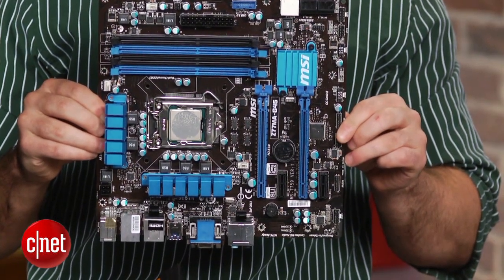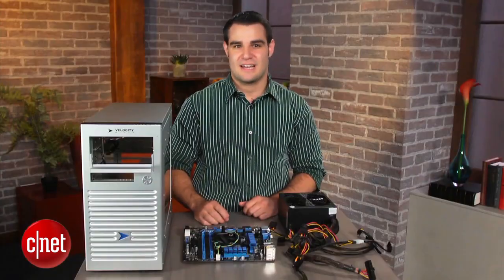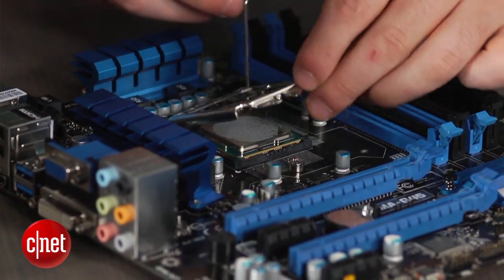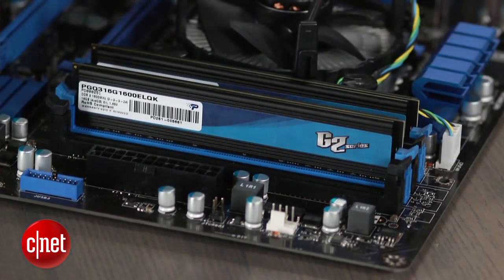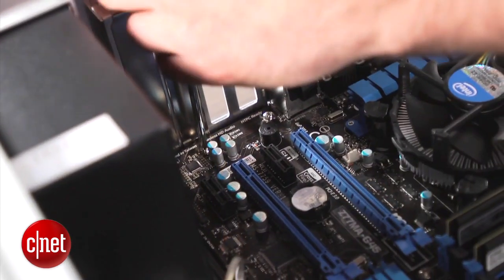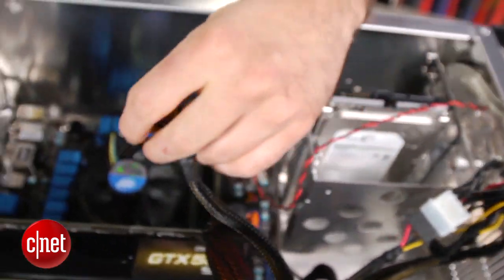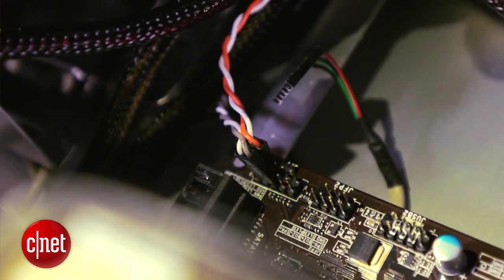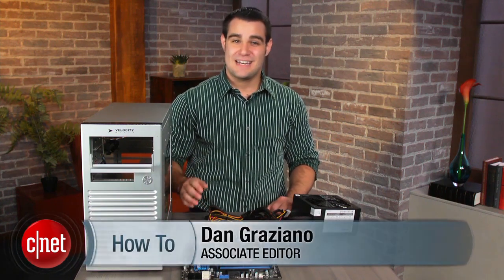CNET How To - Build your own desktop computer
Ever consider building your own computer? CNET's Dan Graziano walks you through the process and tells you everything you need to know.